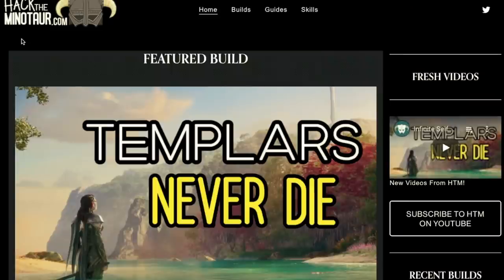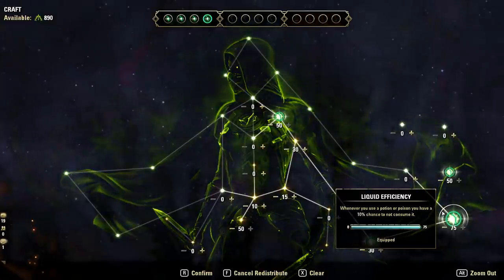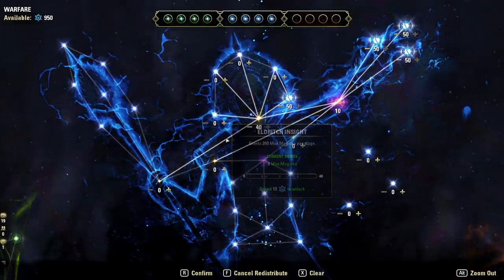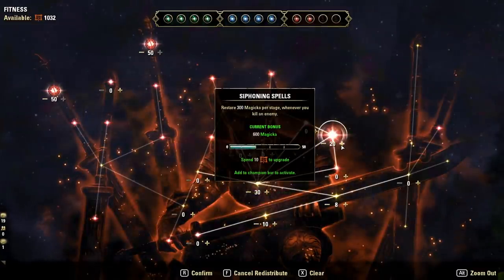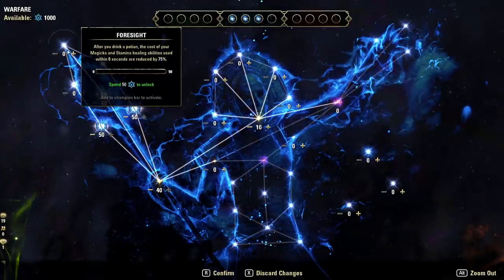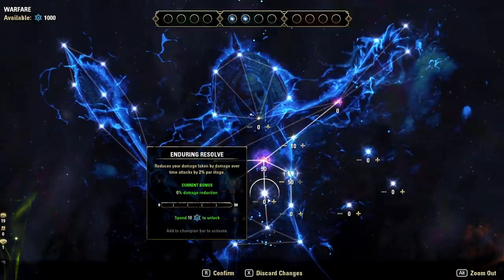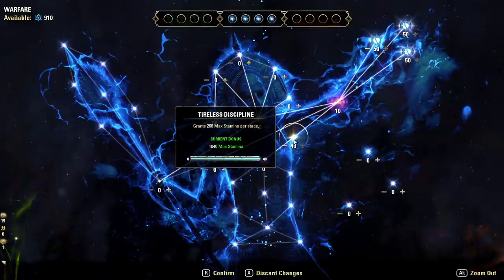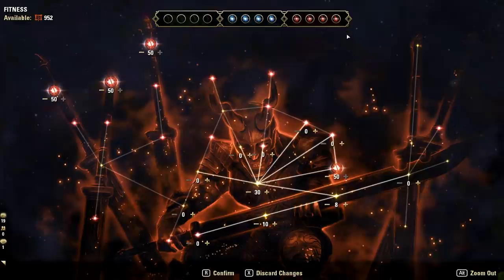The BEST CP 2.0 Stars!🌟 DPS, Tanks, Healers and Solo Builds! ESO Champion Points Guide 2021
Need Help With Champion Points In ESO? START HERE!

Timestamps For All CP 2.0 Builds:
0:00 Intro
1:47 Green/Craft (All Builds)
4:41 DPS - Blue Tree
8:58 DPS - Red Tree
11:36 Healer - Blue Tree
14:06 Healer - Red Tree
15:29 Tank - Blue Tree
17:42 Tank - Red Tree
19:09 Solo - Blue Tree
21:34 Solo - Red Tree

Ways to Support Hack The Minotaur:

📲 Check out the NEW WEBSITE for Written Builds, Guides & ESO News

ELITE SQUAD:
RIKO_XIII
Fred Creach
xBLuDMuNKEEx D
Nik Burnt
Joe Cornell
Kevin Ketz
Phil Garrad
Ray Wells
Ufon Rich
Kim Turvey
FlexFlow
Matt Jaworski
Lee Whitlow
Jokerbunni of ESO
Stephan Witz
Crooksy Collins
Anarchus
Shalen Singh
wayne powell
Jordy Smulders
Krisna Wymore
Bradly Winslow
Jesse Kime
Sergio Medina
dylan phillips
Dustin
Cole Brockman
Anderson Henrichs
C Moor
Breeanai BossKiller
Pavel Stafa
Anthony Perry
A_Knight_Errant
Anatolii Divitskyi
Znation Gaming
Jason Brown
German Splaining
Nico Dunkel
Irwin Chu
Jeff Todnem
Joseph Quick
Rodney Harper
Ivan Ray
Enrique Othon
Rashka
Todd Thousand
sven deckers
LordDreamrot
RaainMaker
John Davis
Cierra W
WASD Fit
Marvin Inge
Zak Wolf
dky1115
Anis fennia
Patrick Mugai
Adriel Bernardo
B R
Timothy McCune
Durgum
Maickol Bartz
Zenghorn
Charles Jones
Alejandro avn
Damian Pawlak
Andrea Maria Mistretta
KDXfile
James Grimes
Josh Price
jonthan pimentelsousa
melissa dempsey
vonmaar
Carl DeCarlo
Craig Jackson
Lethal Mayhem Gaming
Aikidoman 57
Mark Timbrell
Dawn Garner
Ryan Mathis
Cards That Matter
DarkLady T
Kimberly Judson
Conley Sparks
Kurt Hanks
Kevin Allen
Brown Viking
RavenKun84
nathan severson
Guul
Nick Piatek
0-Marley-0
Stefan Finger
eddie ross
Charioteer
Mousetrap
considebalt
CalDrogo_
Jacob Taylor
Levi Bedggood
Zero Fucs
Tony Dagata
The Shenanigans
Mr Khristov
George Simmons
muzikaal
Michael Marrone
Alan Cave
nvusnuskniusdv
HerrAblassend
Michael Braund

SUPPORT SQUAD:
Kris G
Wyatt Watts
Michael Percoco
Angela Hammond
Larry Bridges
Brian Davis
CatherineRose
Kris Brown
Jan Westfall
Dennis R
Stephen Caveney
MAVOURNEE
Toot Slater
Garric Sulivahn
Christopher Collotti
Robert H
R K
Divalove Here
Dana Phillips
Sara Unguided
Daniel Aponte
Kirirto Dragonborn
Bill Colson
Frederick Grapes
Non Theist
Taylor Gillaspie
apex imps
peanut butter burrito